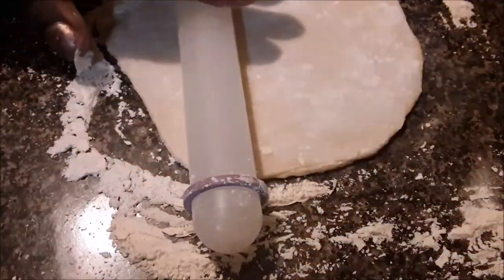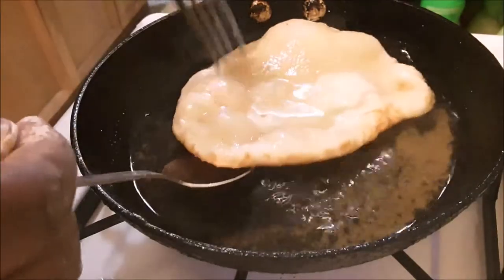ASMR NAVAJO FRY BREAD RECIPE: FRUGAL DIVA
If you don't have EBATes please take this $10 credit as my gift to you Get paid to shop online and in some stores, you already shop at.

LA-KEYSA HARRIS
1623 FLATBUSH AVE
SUITE 254

Frugal Diva Style
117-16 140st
C/O Southern Charity Bakery

FrugalDivaStyle

Southern Charity's Bakery
Frugal Diva Style